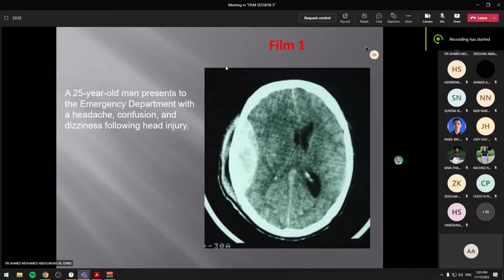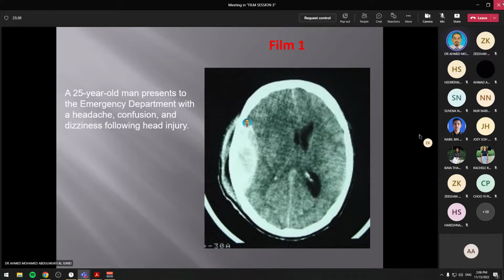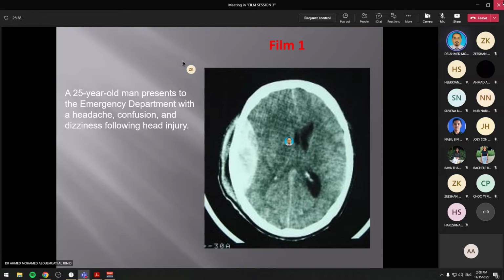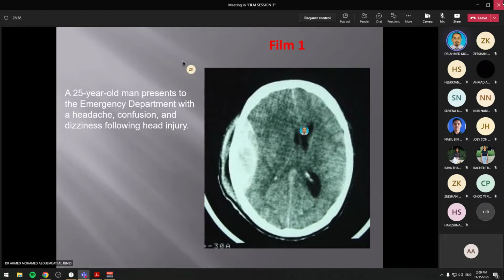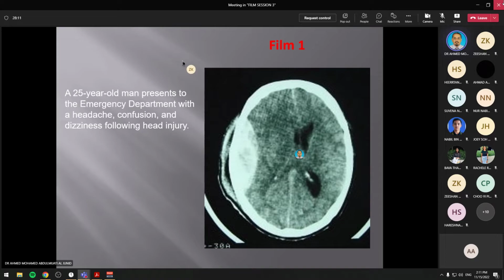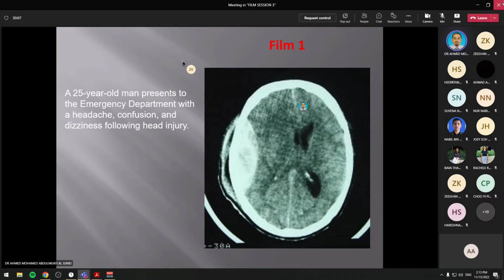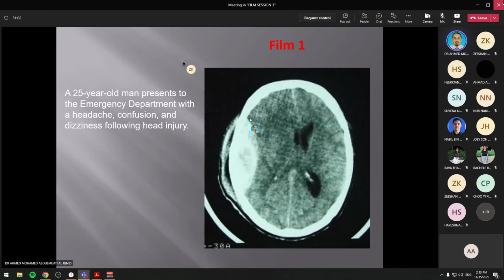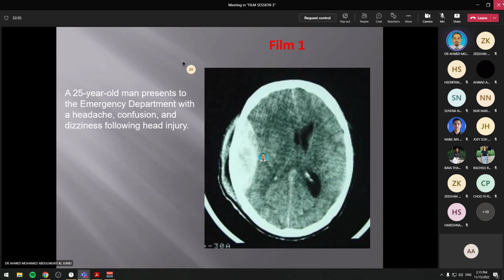Radio CT Brain Dr's Tips and first film interpretation